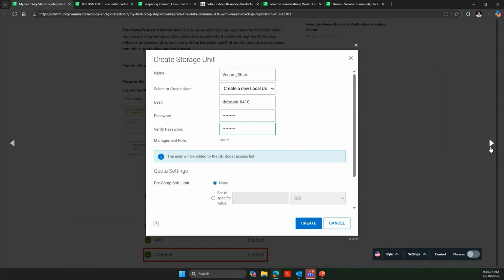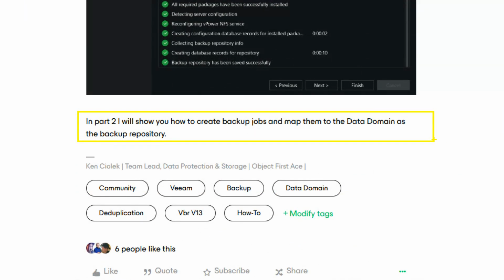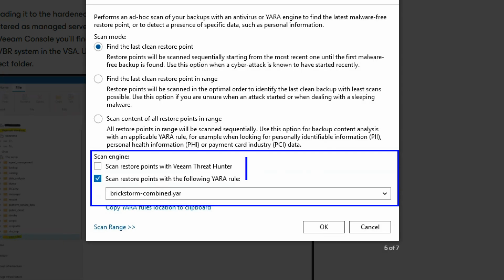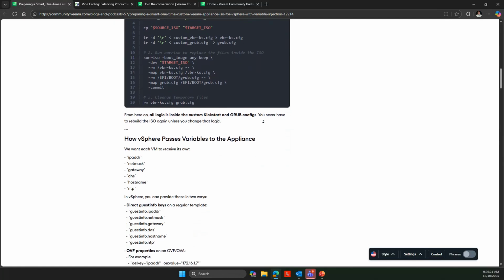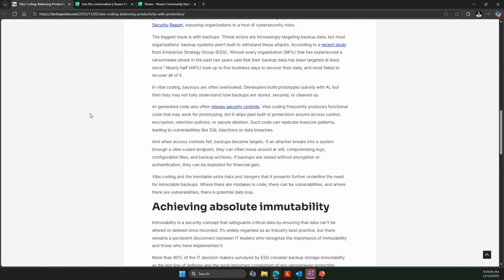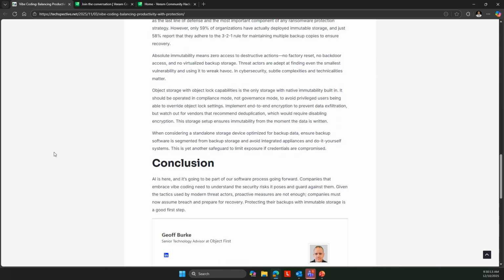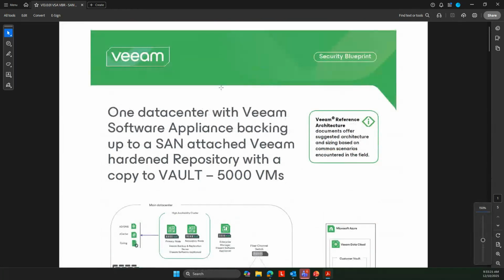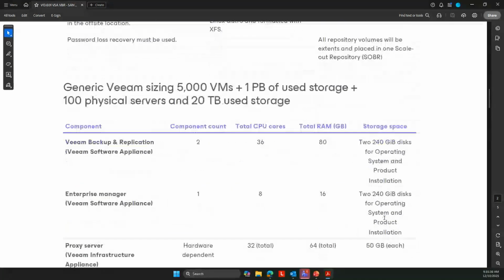VBR Data Domain, Brickstorm, Veeam Appliance ISO | Ep. 243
This week Rick and Madi are in normal circumstances! They are discussing steps to integrate the Data Domain 6410 with Veeam Backup & Replication v13, BRICKSTORM: The vCenter Backdoor Threat Every Veeam Admin Needs to Know, One‑Time Custom Veeam Appliance ISO for vSphere with variable injection, Vibe Coding and so much more!